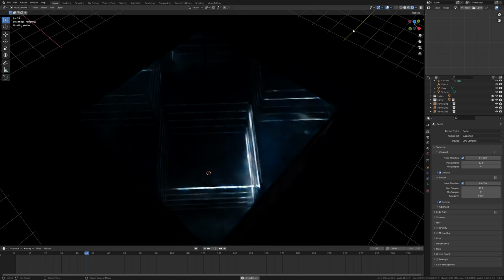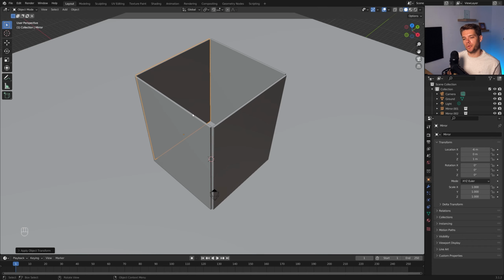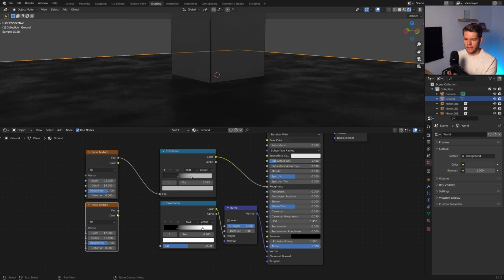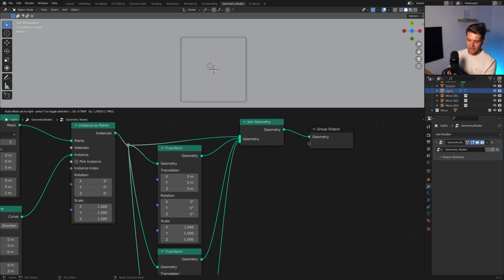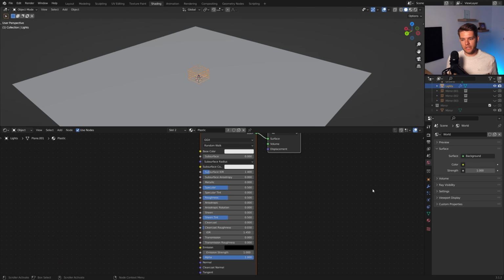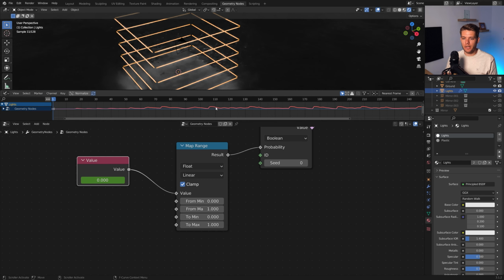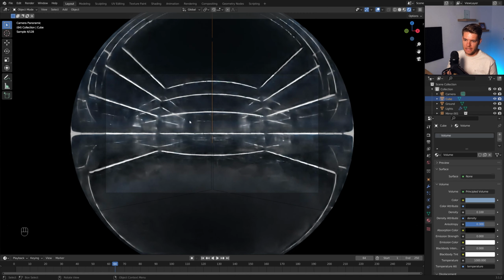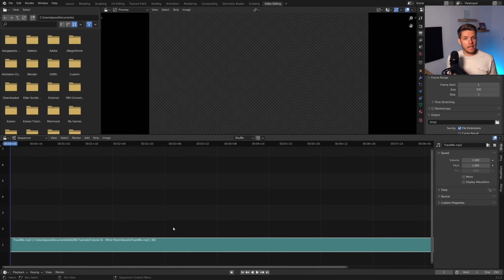Creative Lighting Effects in Blender 3D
In this video we'll create a stunning light show using mirrors and a responsive Geometry Nodes lighting system. I'll show you how to setup the environment, create an interactive Geometry Nodes system, add in the necessary materials and fintune everything to make it look nice!

Chapters:
0:00 Intro
0:24 Creating the basic environment
4:45 Ground and Mirror materials
7:20 Responsive Geometry Node Lighting system
12:10 Plastic and Lighting materials
13:33 Making the Geometry Node Lights respond to sound
16:30 Setting up a Fisheye camera
17:00 Fine tuning the design
19:15 Animating the camera
20:26 Render settings
21:34 Outro
22:00 Blender Dojo Gang - Patreon supporters
My setup:
Motherboard X570 Auros Elite
RAM - 32GB Corsair
CPU - AMD Ryzen 3700x
GPU - Gigabyte 3070 Ti OC
Case - Fractal Design Meshify
Power Supply - NZXT 750W
Headset - Logitech Pro X
Camera - Sony A6400
Mic - Blue Yeticaster